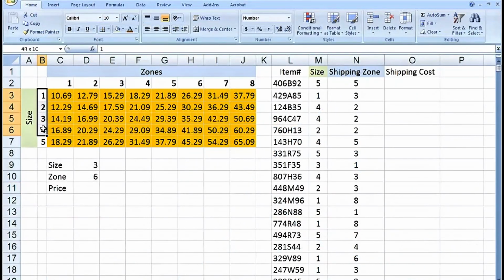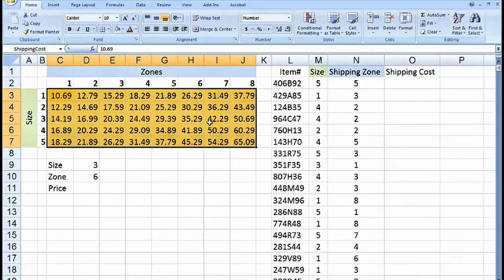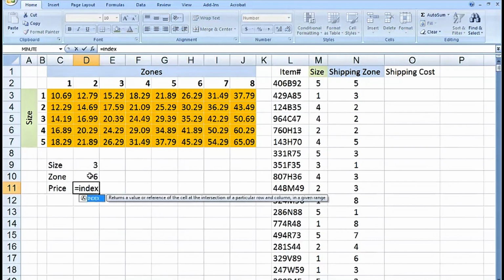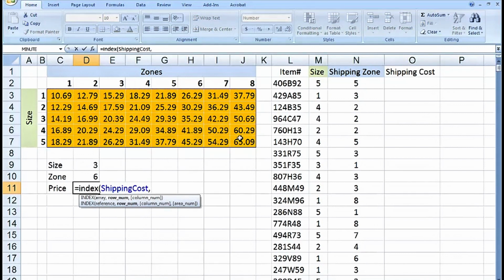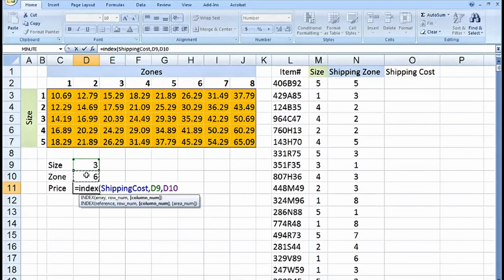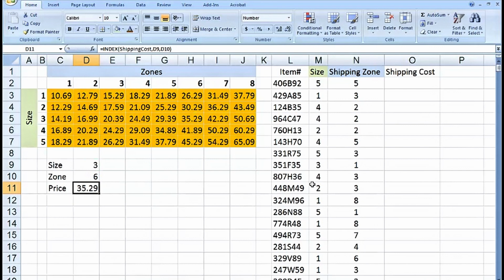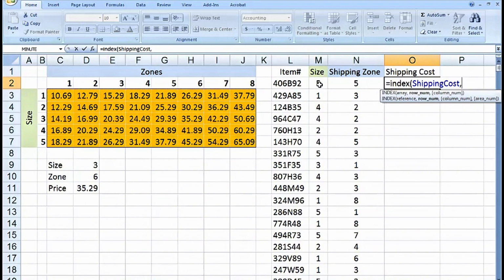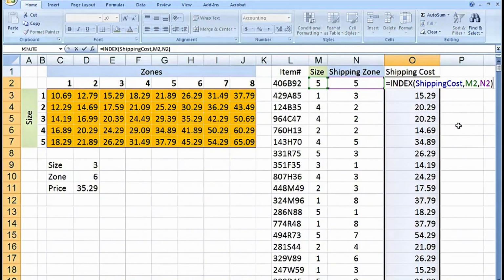Information by location with INDEX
The INDEX function in Excel enables you to extract data from a specific row and column intersection within a range or array. By combining INDEX with other functions like MATCH or using it within array formulas, you can dynamically retrieve information based on specified criteria or coordinates.